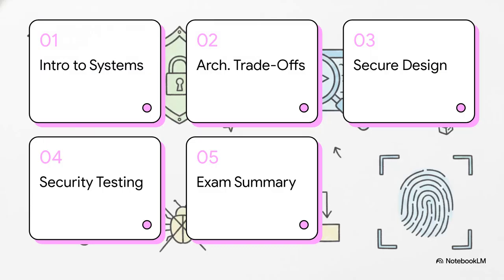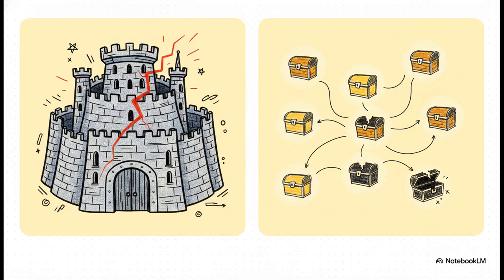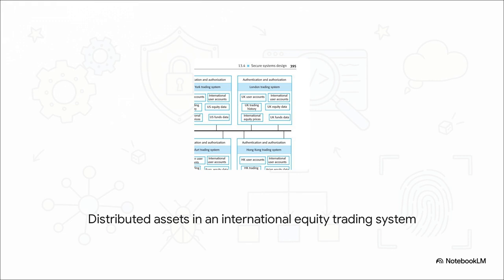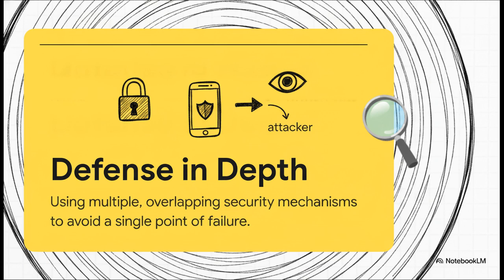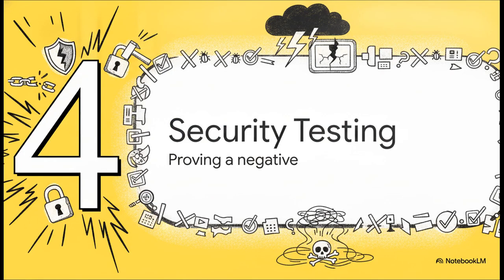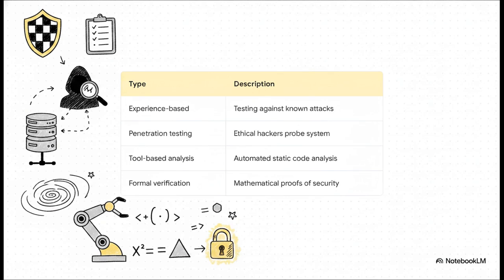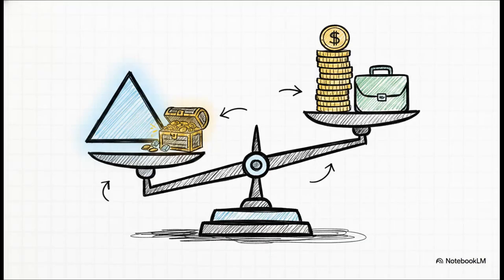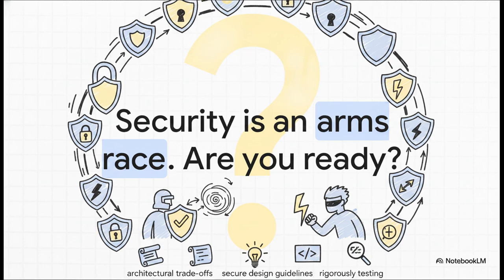Software Engineering Course | Chapter 13 | 13.4 & 13.5 Secure Design & Penetration Testing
Chapter 13.4 – Secure Systems Design
Chapter 13.5 – Security Testing & Assurance

In this lesson, we explore how to bake security into a system's architecture before a single line of code is written. We contrast centralized protection with distributed assets and break down the 10 Golden Guidelines of Secure Systems Design (including Defence in Depth and Failing Securely). We then tackle the immense challenge of Security Testing. Why is it so hard to test for security? Because attackers only need to find one loophole, while you must secure every possible entry point. We explore Penetration Testing, Static Analysis, and the asymmetry of cyber warfare. Finally, we provide a complete summary of Chapter 13 to help you prep for your exams.

In this lesson, we cover:

Layered Protection Architectures (Platform - App - Record)

Centralized vs. Distributed asset architectures

The 10 Design Guidelines for Security

Defence in Depth & Failing Securely

Why security testing is harder than functional testing

Penetration Testing (Ethical Hacking)

Tool-based static analysis

Chapter 13 Complete Summary (CIA Triad, Misuse Cases, Risk Matrices)

Be sure to add this video to your "Chapter 13: Security Engineering" playlist!